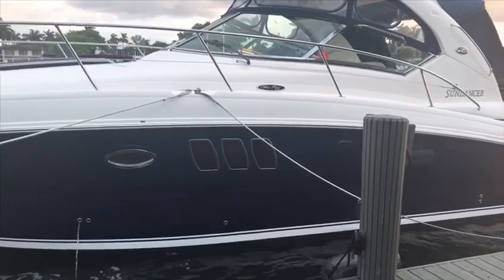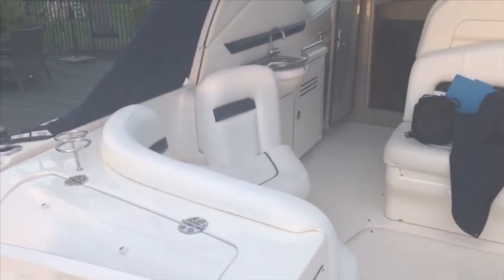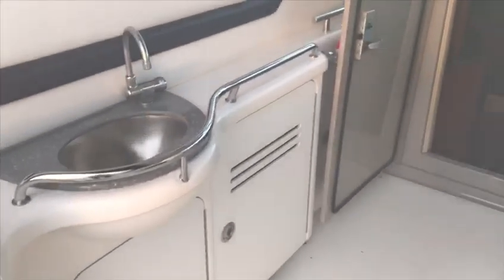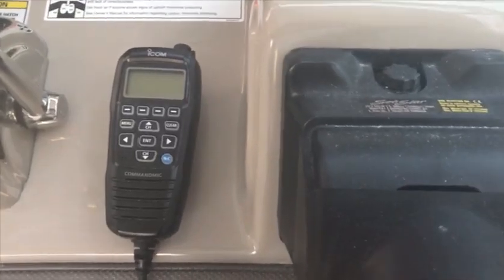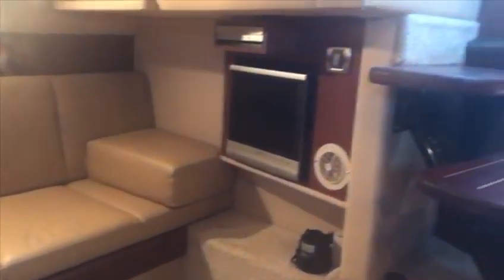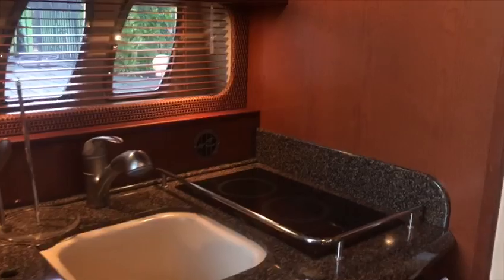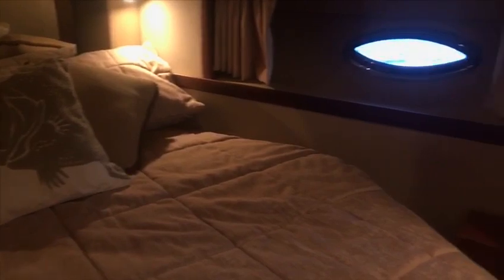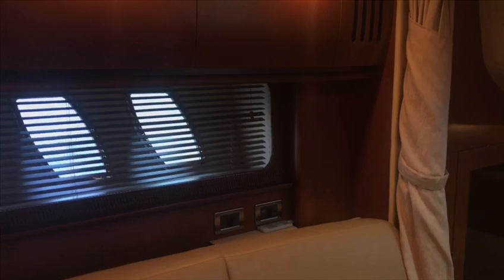2007 Sea Ray 38 Sundancer for sale at MarineMax Pompano Beach FL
DIESEL 38 SEA RAY SUNDANCER

This a factory equipped diesel Sea Ray 38 Sundancer.  It is the only one available for sale.  This boat was built with the Yanmar diesel engine option and has a diesel Kohler generator.  The Yanmar diesels are in a clean well maintained engine room and have only 501 hours of use.  The generator has 600 hours.  Engines and generator were last service April of 2019.  This is a clean rare boat with diesels and cockpit AC.

This exciting 38 Sundancer features a stylish fiberglass hardtop with aft sunshade, overhead lighting and stainless-steel grab rails. An innovative center door in the transom provides easy access to the luxuriously appointed cockpit, complete with Corian table top, wet bar .